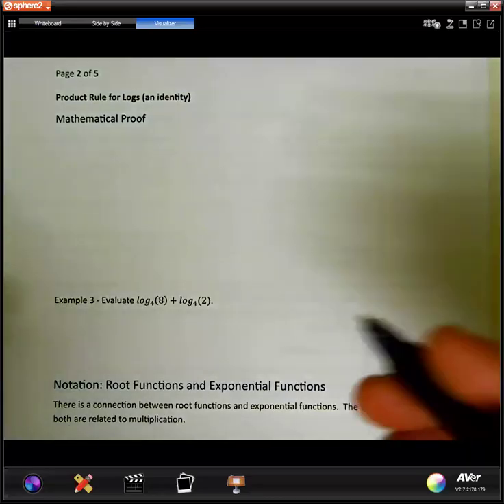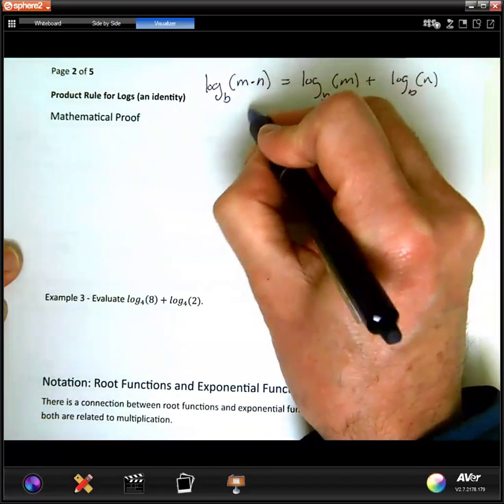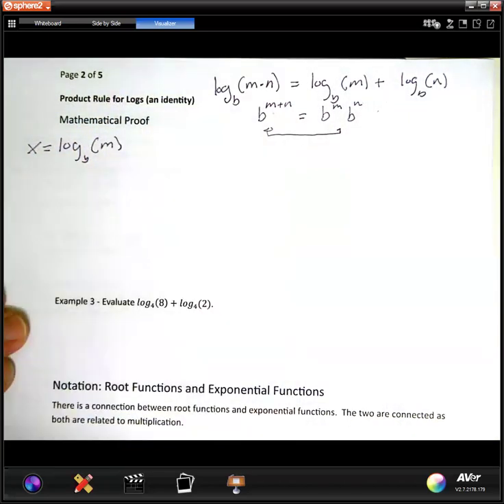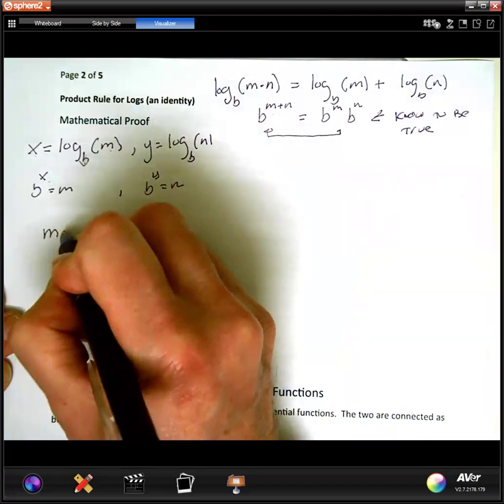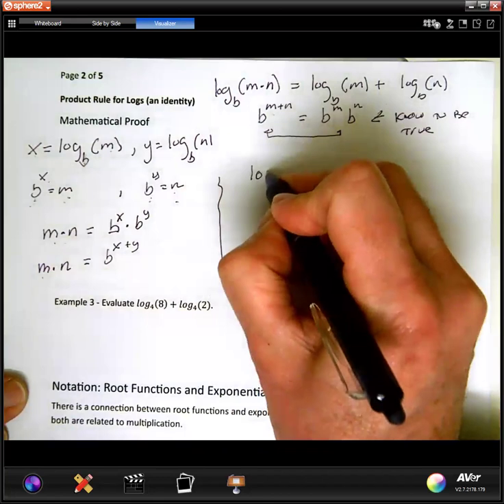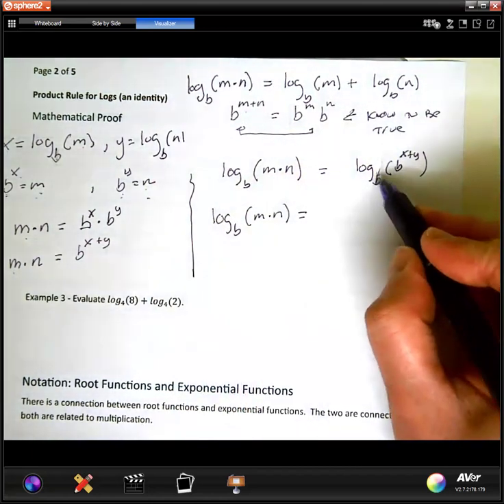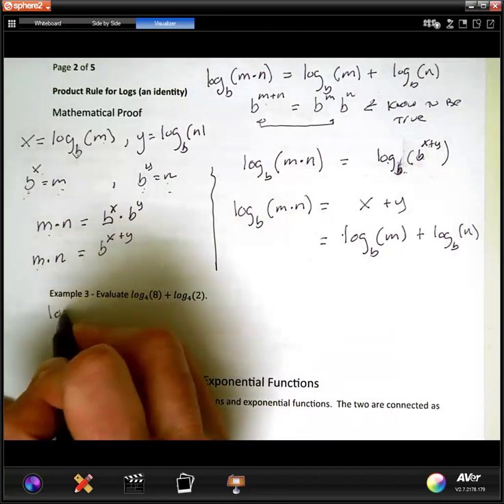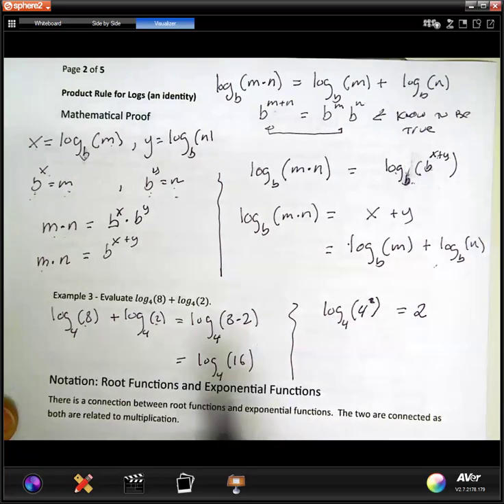Log Product Rule (Identity)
What is the product rule.  Proof of the product rule.  An example of use of the product rule.